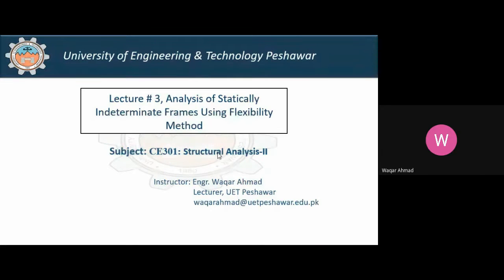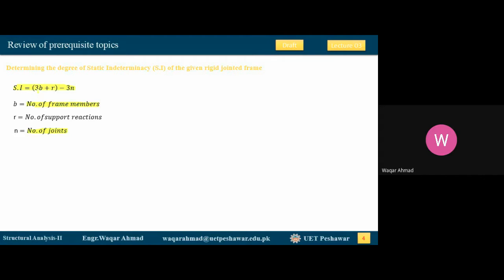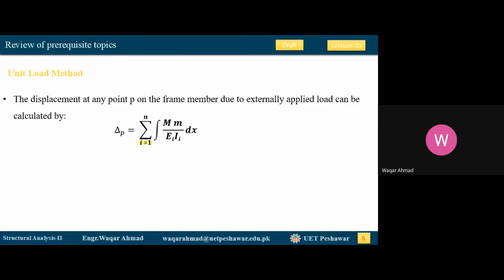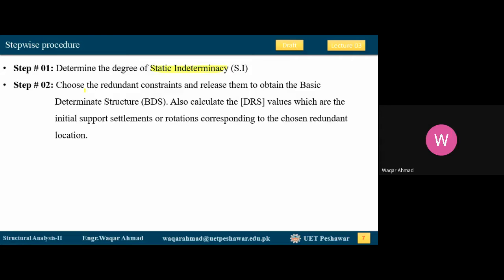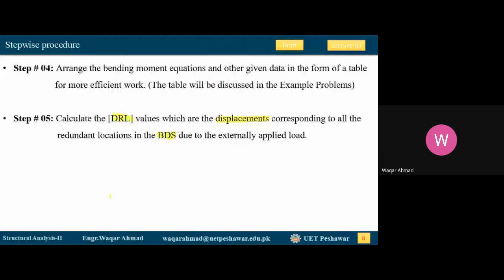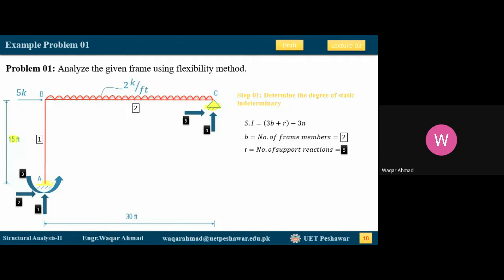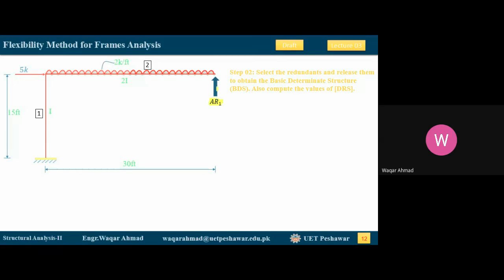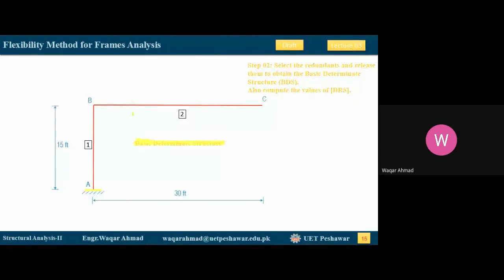Lecture 03 Flexibility Method for S I Frames Part 01